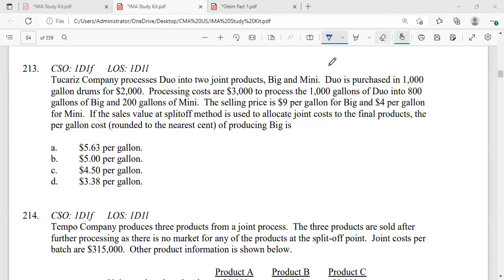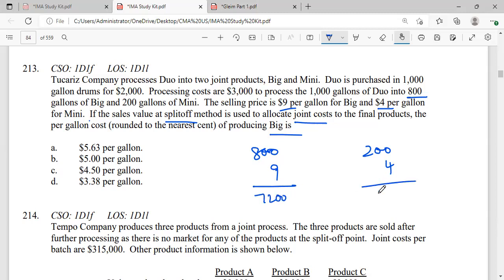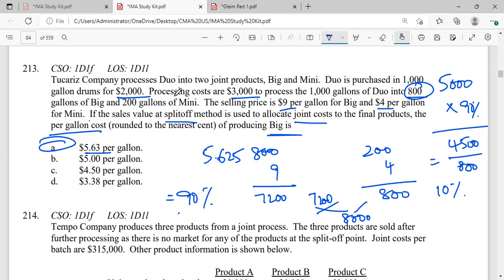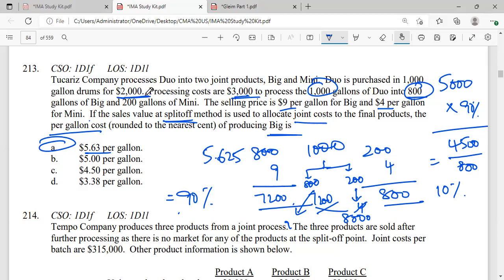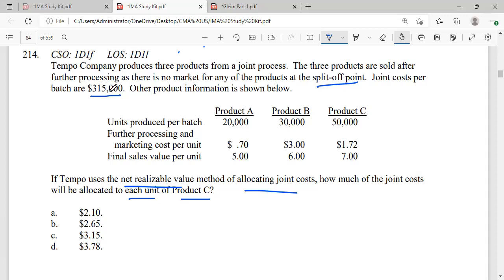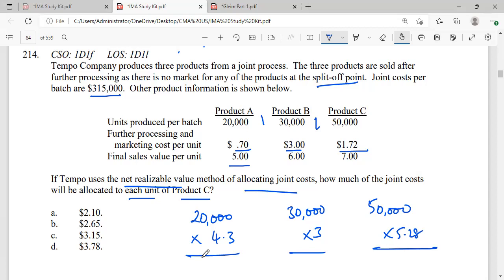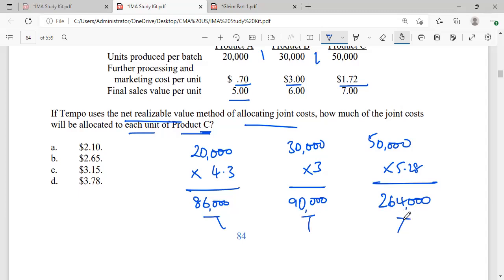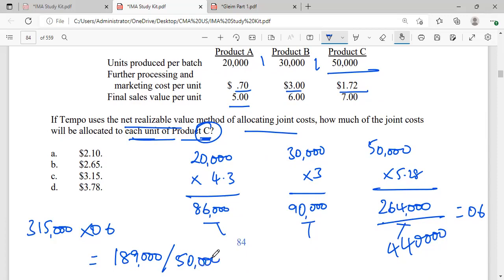CMA Part 1 || Section D Cost Management || Joint Cost Allocation MCQs